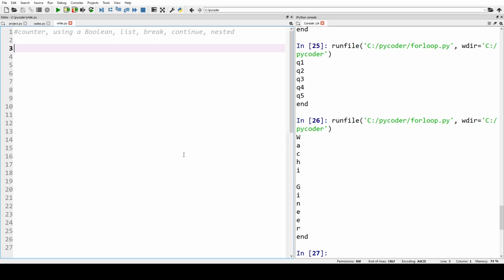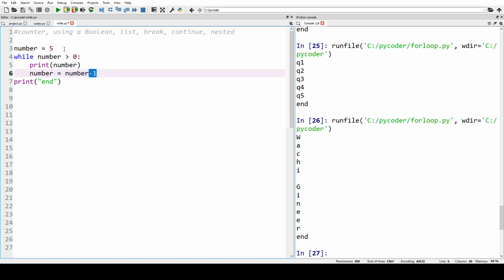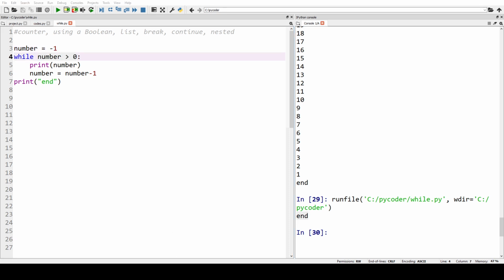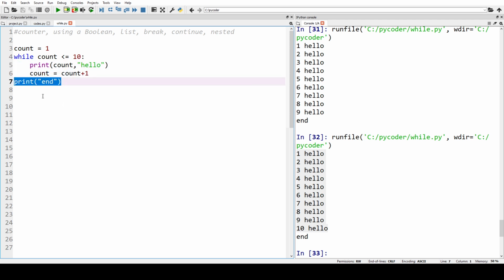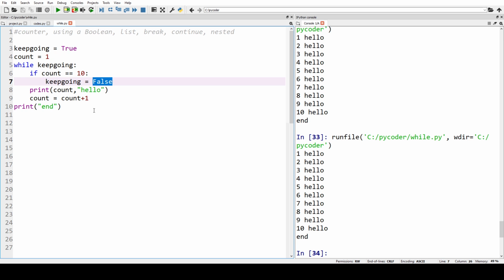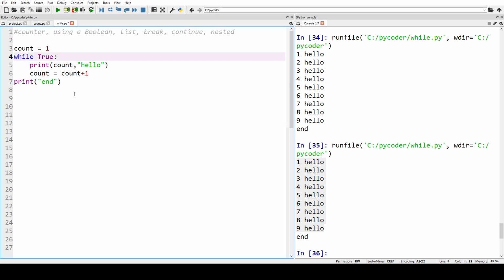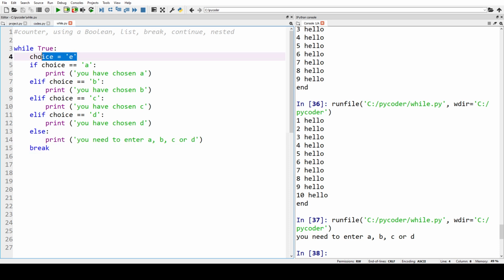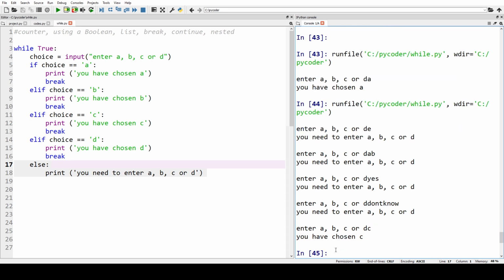While Loops | Millionaire Project | Python Tutorial for Starters